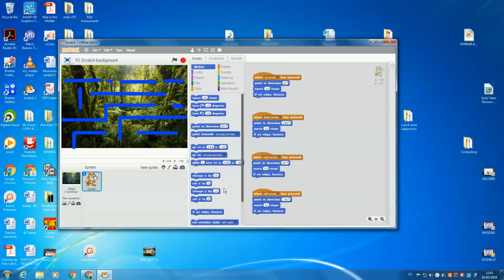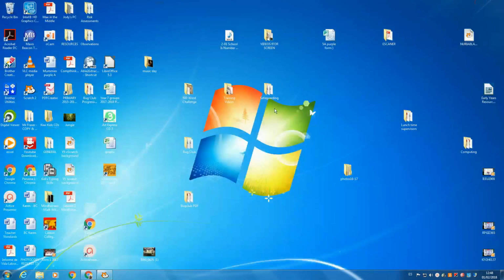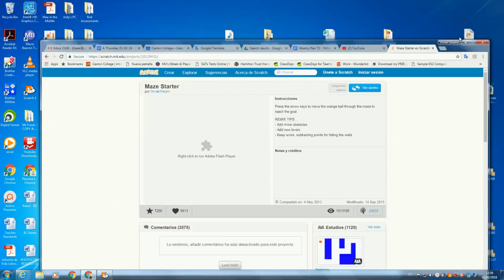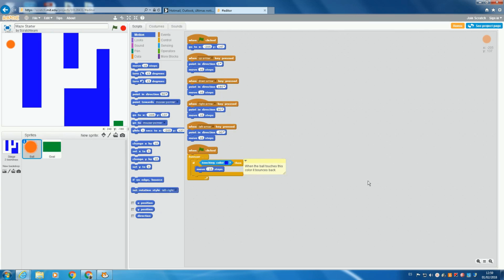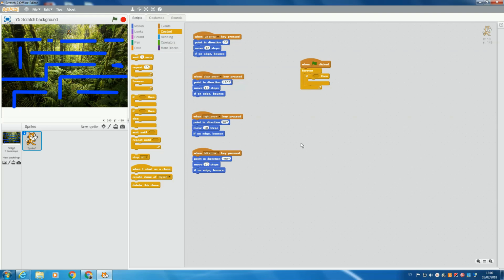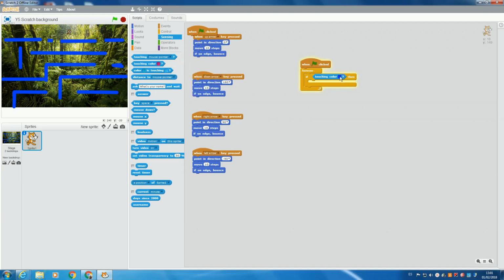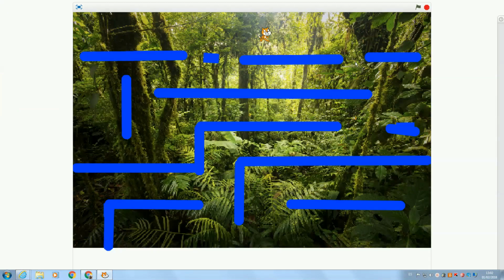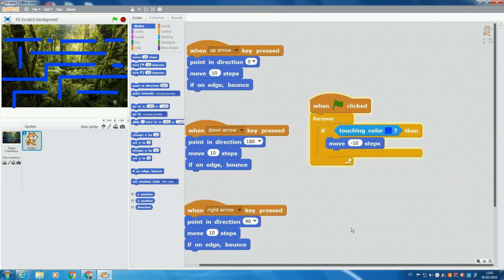Y5 Scratch Sprite not moving through platforms